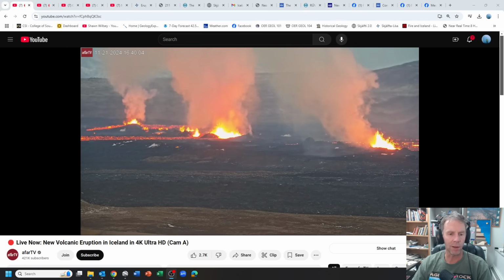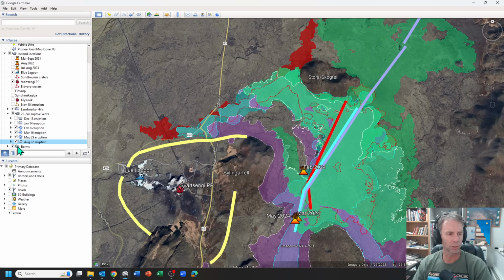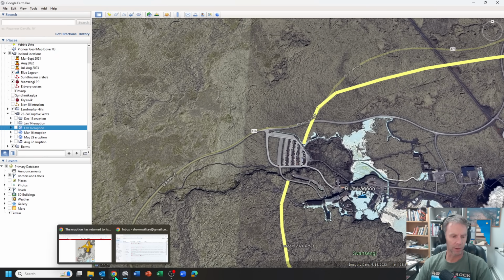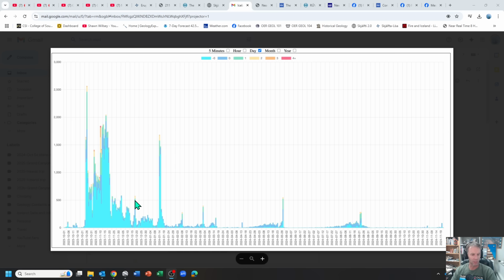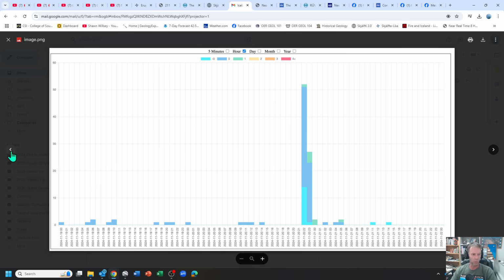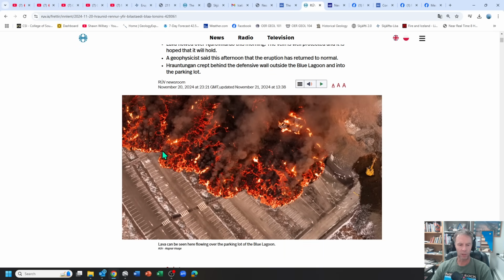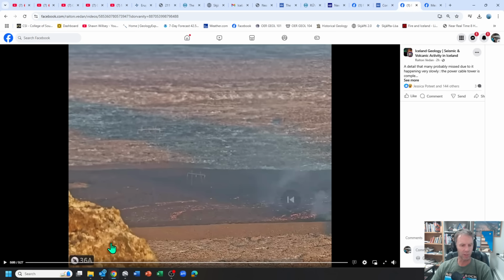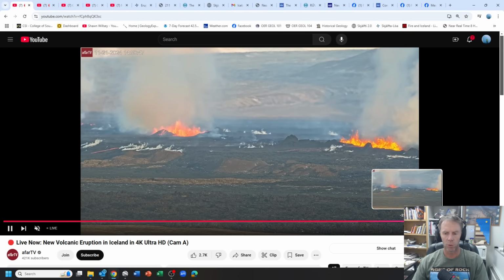Iceland Eruption Continues: Lava Covers Blue Lagoon Parking Area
Geology professor Shawn Willsey provides an update on the most recent (Nov 20, 2024) eruption on Iceland's Reykjanes peninsula.

Do you want to remotely fly a drone in Iceland or elsewhere?